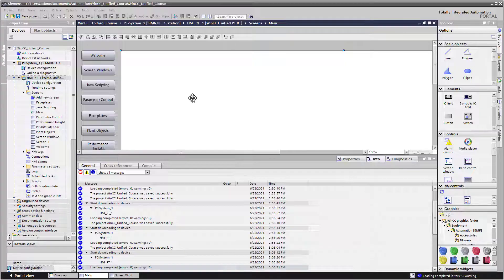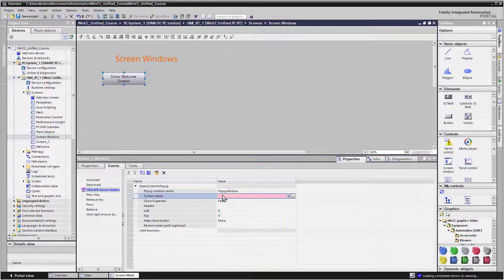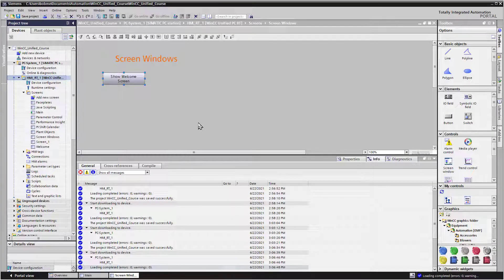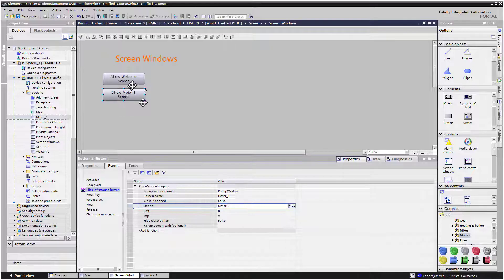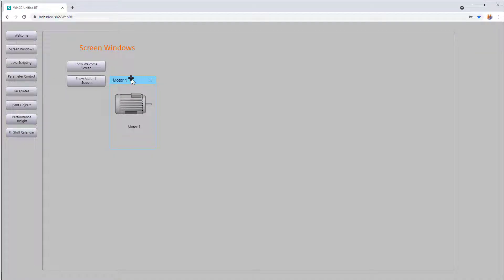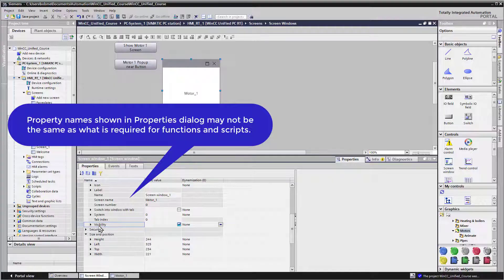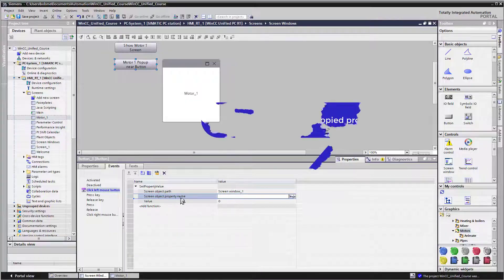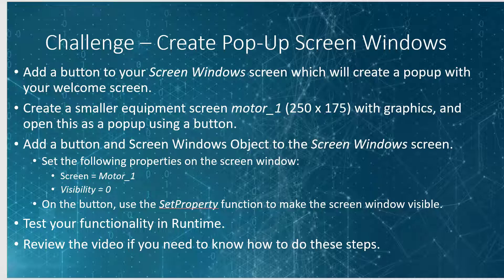WinCC Unified V17 # 7: Create Popup Screens In WinCC Unified! ✨Learn SCADA Programming!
This is #7 in our WinCC Unified Course. In this video we show you several ways to show different screens, including create popup screens which show details of the selected object. We show how to change screens shown in a screen window, open a small detail popup and general screen navigation methods to change screen in WinCC Unified. This is the best channel to Learn SCADA Programming!

00:00 Introduction
00:24 Add button to Screen
00:53 Add OpenScreenInPopup System Function
01:13 Add function parameters
01:44 Test Popup in runtime
02:21 Create Small PopUp Screen
03:08 Add button for dialog popUp
03:41 Test In Runtime
04:00 How to Make PopUp appear near clicked item
05:17 Add Screen Window Object
05:32 Configure Screen Window As PopUp
06:36 Add Function to Show Screen Window
07:31 Test In Runtime